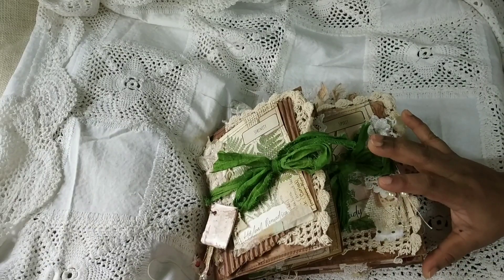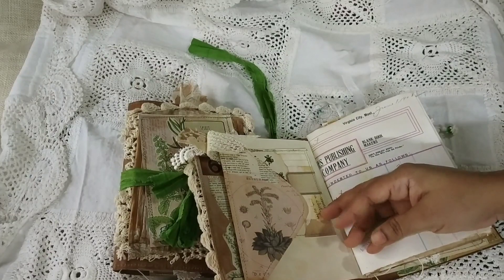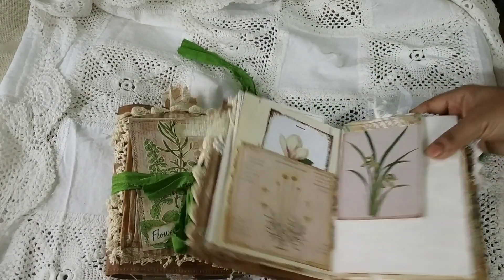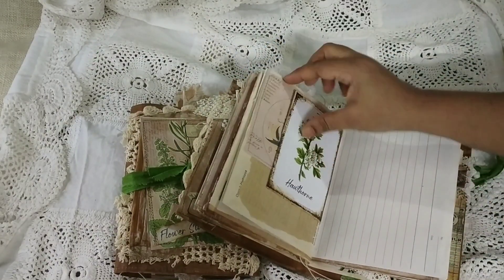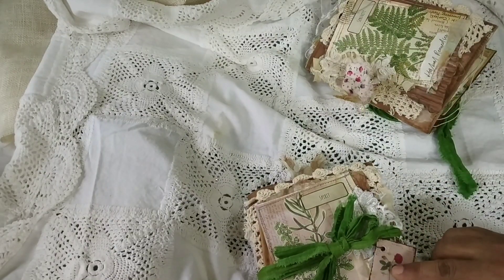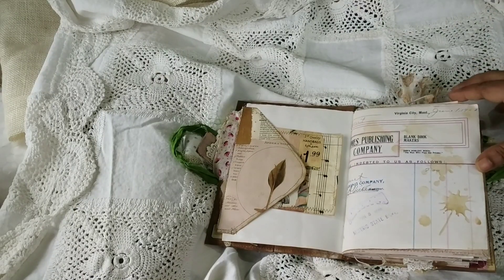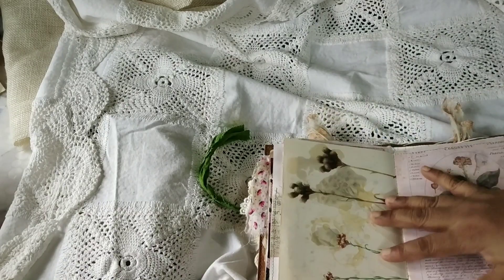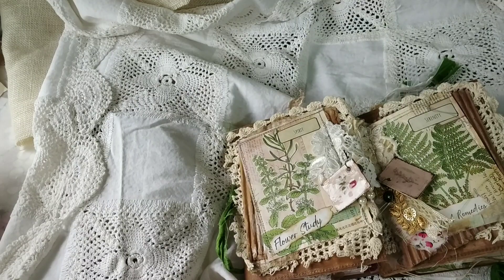HERBAL REMEDIES (SERENITY)& FLOWER STUDY(SPIRIT) :Design team project for Junk with Steph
This is my  design team project for Junk with Steph. All links are given below.
The listing is separate for the two journals. The links are given below.

Link to*** Junk with Steph***ETSY SHOP

BOTANICAL NOTEBOOK v. 1

BOTANICAL NOTEBOOK v. 2

FLORAL STUDY

FLOWER - RAMA

HERBAL REMEDIES - FUSSY CUTS

LINK TO THE LISTINGS:***

 My Etsy shop**BLUE GRASS JOURNAL SHOP**